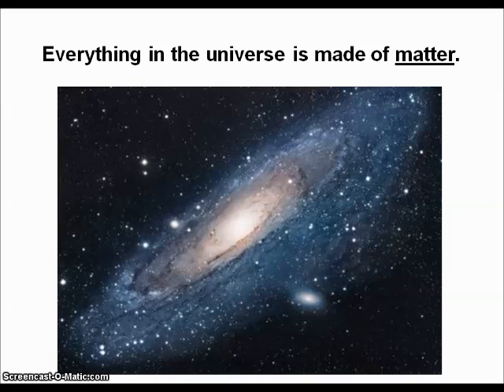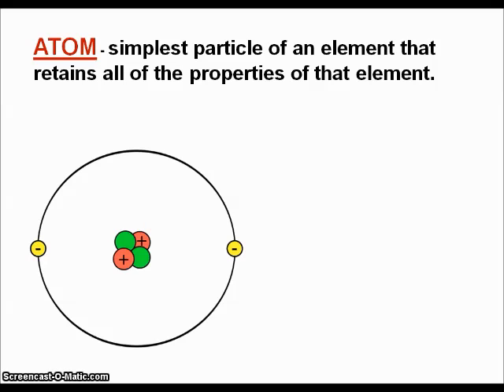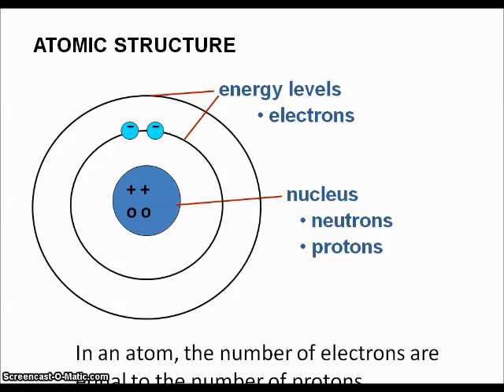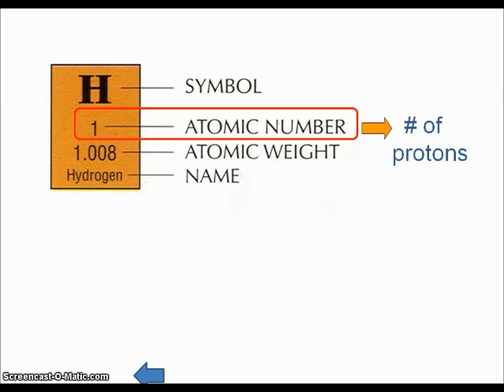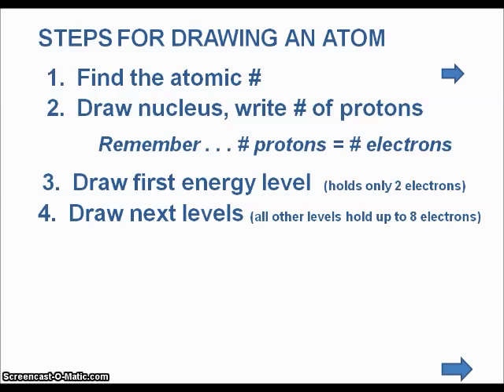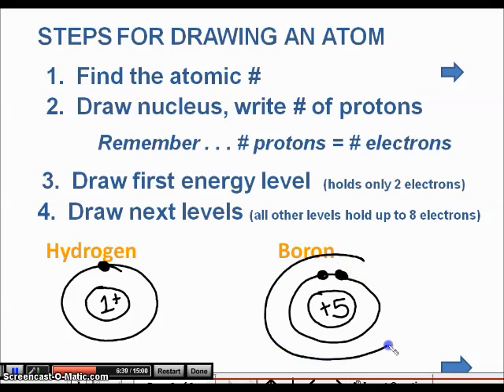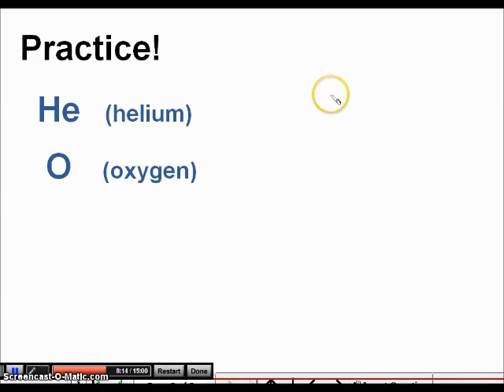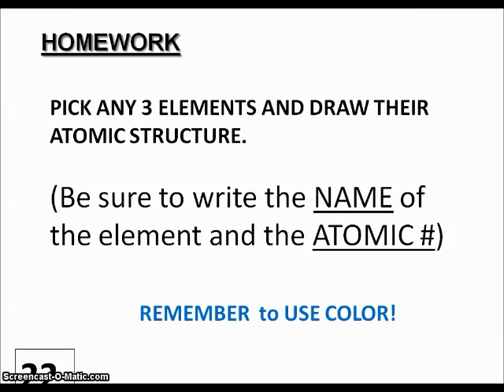atomic structure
9/13/13 What are elements and how are they structured?